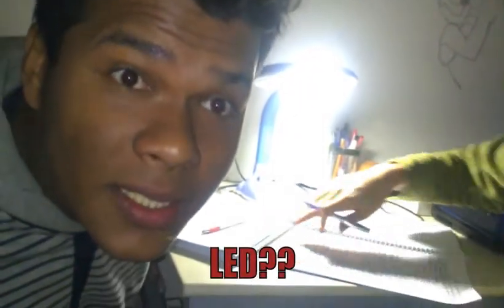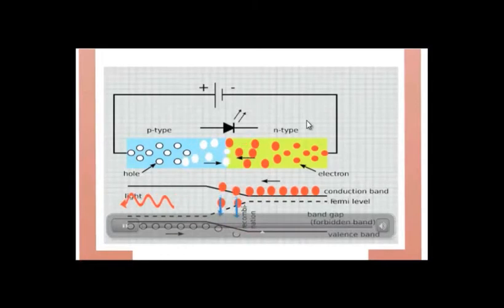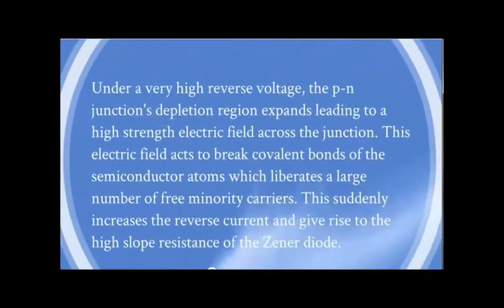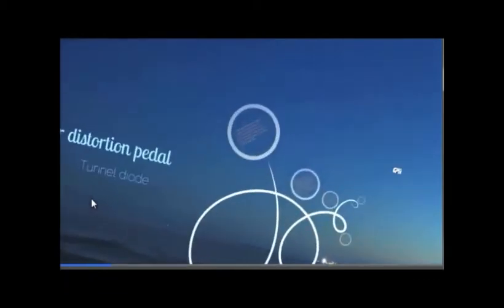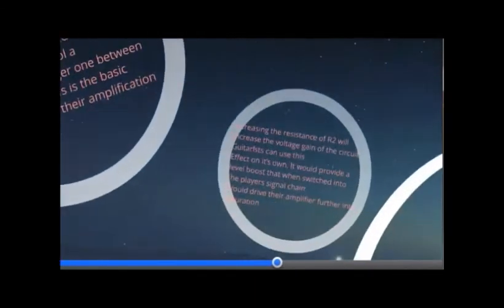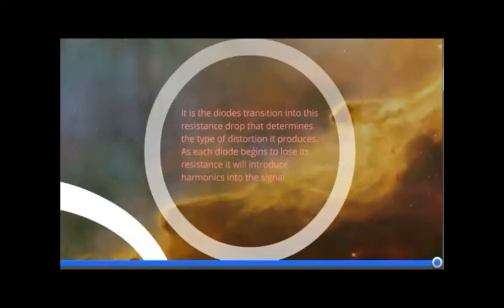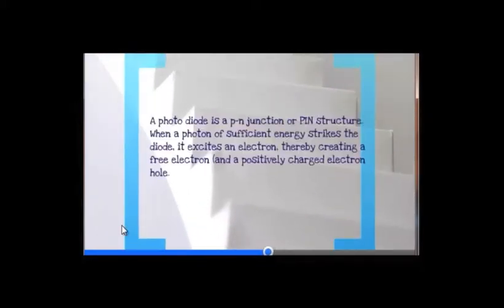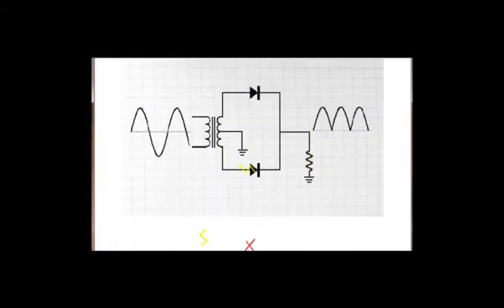Technology presentation in electrical engineering by students of NIIT University